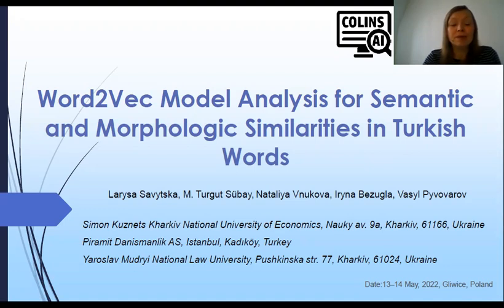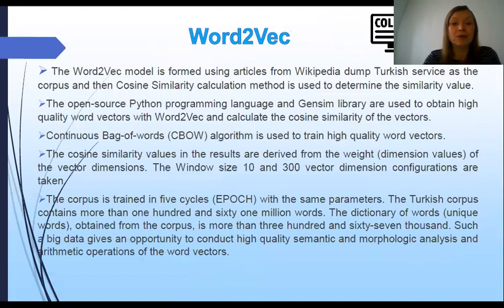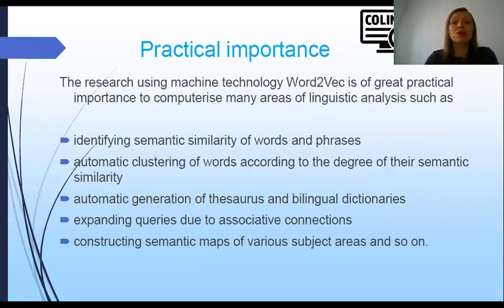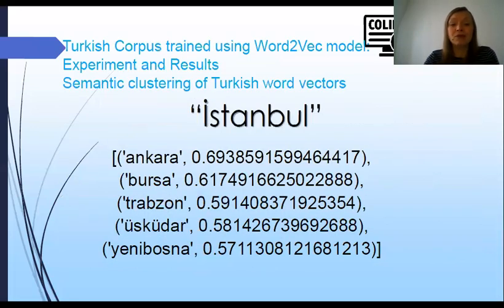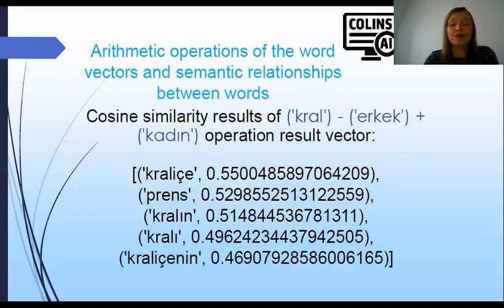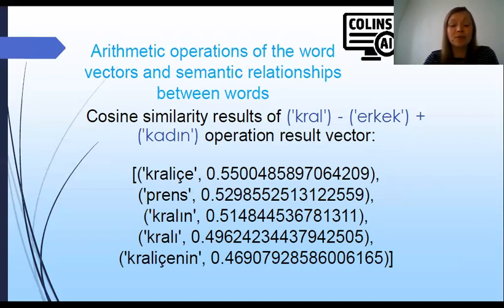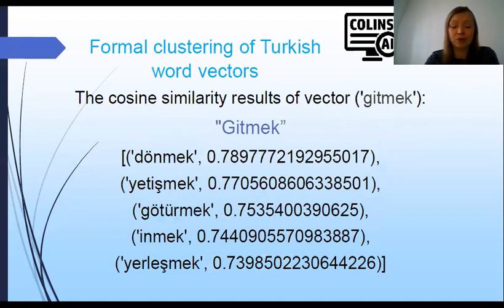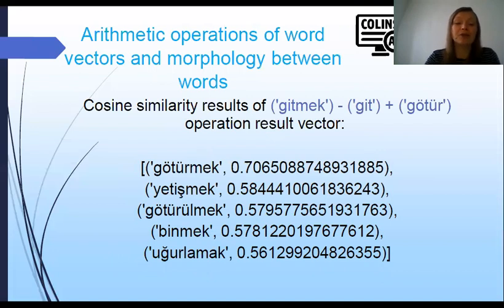Word2Vec Model Analysis for Semantic and Morphologic Similarities in Turkish Words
Larysa Savytska (1) , M. Turgut Sübay (2) , Nataliya Vnukova (1) , Iryna Bezugla (1) and Vasyl Pyvovarov (3)

1-  Simon Kuznets Kharkiv National University of Economics, Nauky av. 9a, Kharkiv, 61166, Ukraine
2 Piramit Danismanlik A.S., İstanbul, Kadıköy, Turkey
3 Yaroslav Mudryi National Law University, Pushkinska str. 77, Kharkiv, 61024, Ukraine

The study presents the calculation of the similarity between words in Turkish language by using word representation techniques. Word2Vec is a model used to represent words into vector form. The model is formed using articles from Wikipedia dump Turkish service as the corpus and then Cosine Similarity calculation method is used to determine the similarity value. The open-source Python programming language and Gensim library are used to obtain high quality word vectors with Word2Vec and calculate the cosine similarity of the vectors. Continuous Bag-of-words (CBOW) algorithm is used to train high quality word vectors. The cosine similarity values in the results are derived from the weight (dimension values) of the vector dimensions. The Window size 10 and 300 vector dimension configurations are taken. Increasing the number of cycles contributes to the vectors getting more accurate values. The corpus is trained in five cycles (EPOCH) with the same parameters. The Turkish corpus contains more than one hundred and sixty one million words. The dictionary of words (unique words), obtained from the corpus, is more than three hundred and sixty-seven thousand. Such a big data gives an opportunity to conduct high quality semantic and morphologic analysis and arithmetic operations of the word vectors